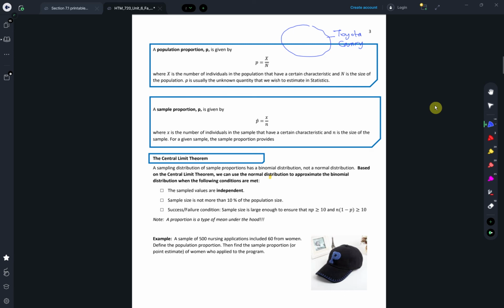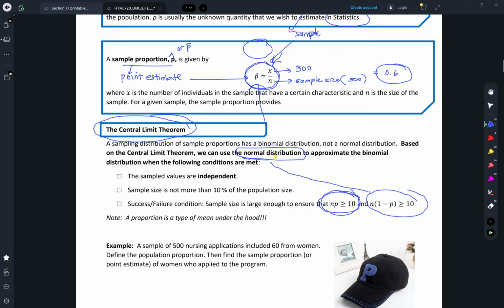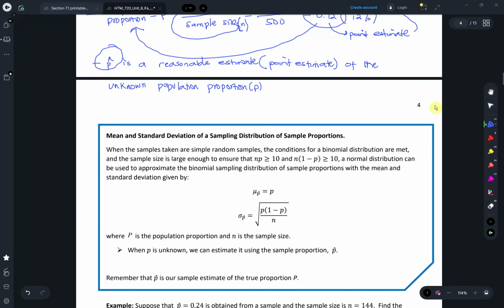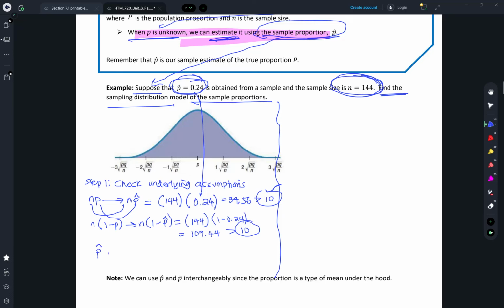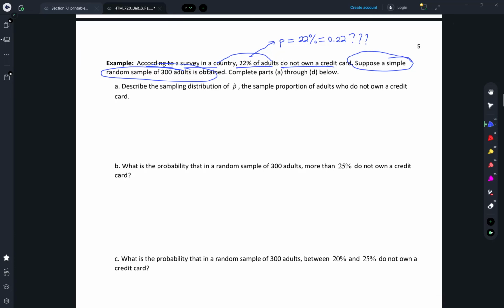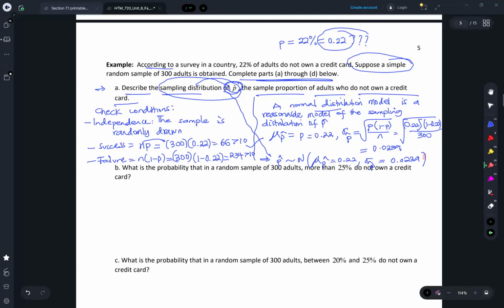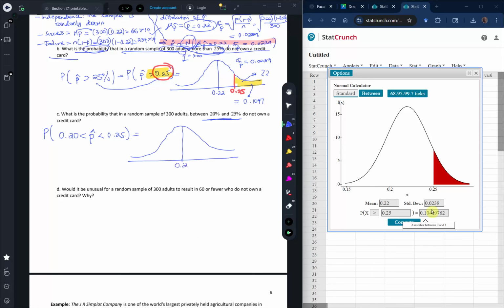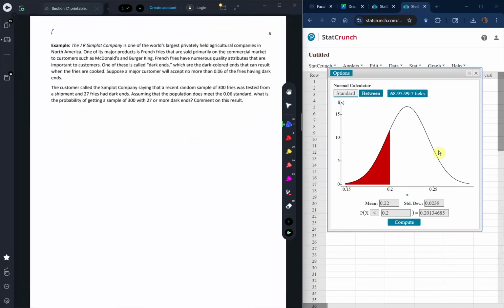Lecture Video: Unit 6.2